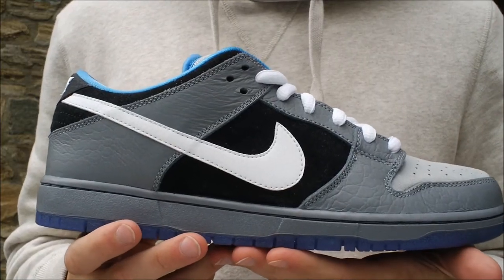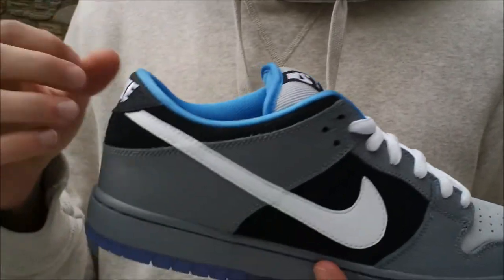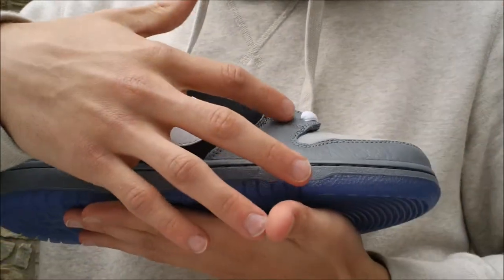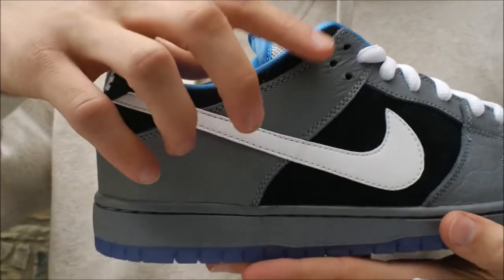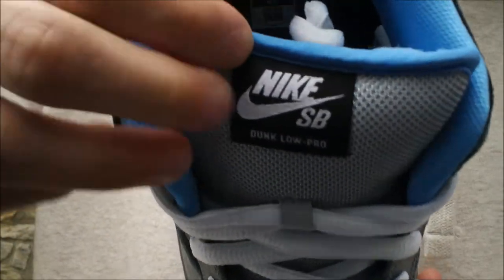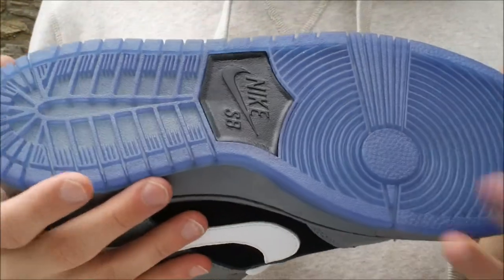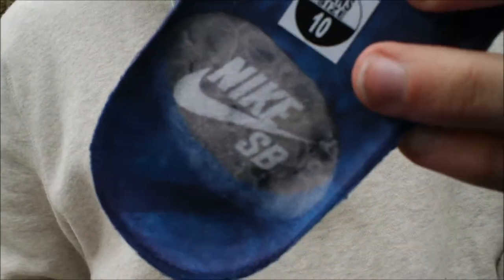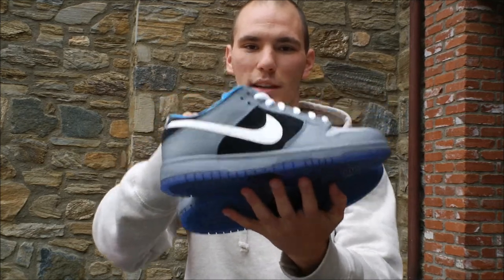Nike SB x Premier 'May QS' "petoskey stone" (review)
A review of the Premier x Nike SB petoskeys

follow - @Intl_snkr_exch